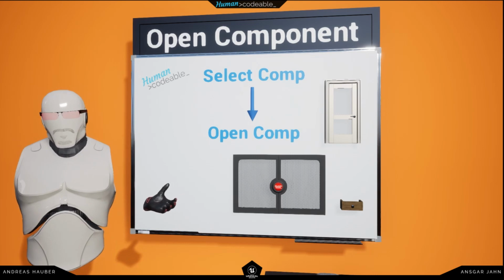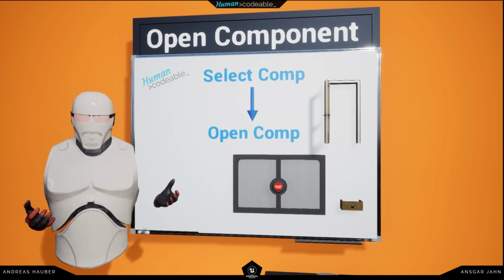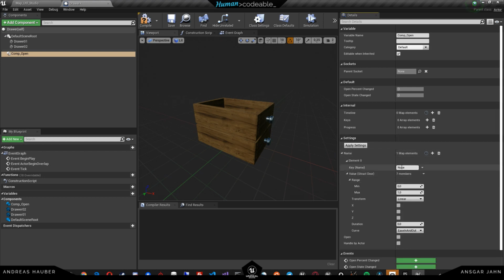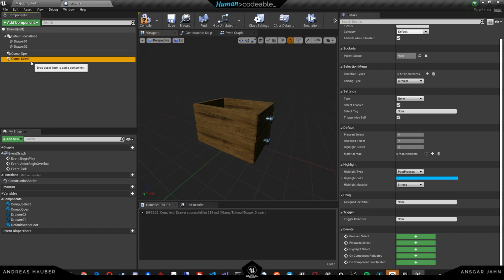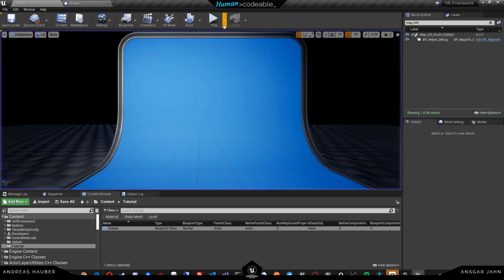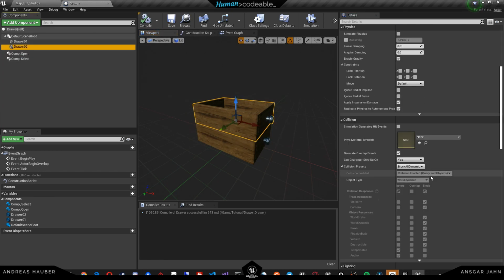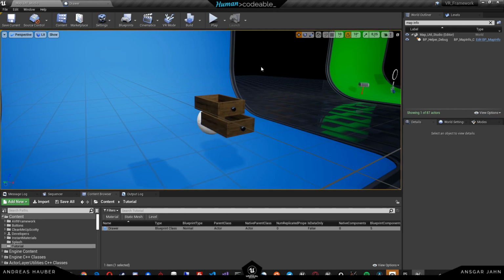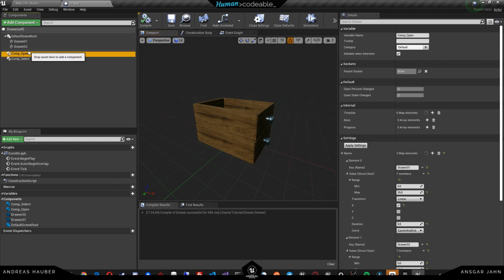AVR 3.0 Tutorials - Open Component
In this Episode of the Advanced VR Framework V3  we want to show the simple usage of the Open Component.